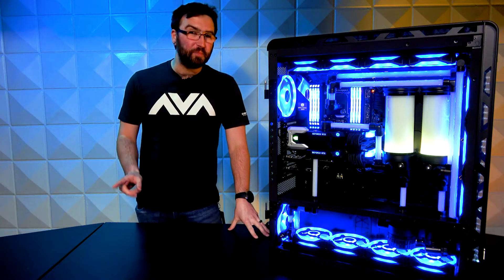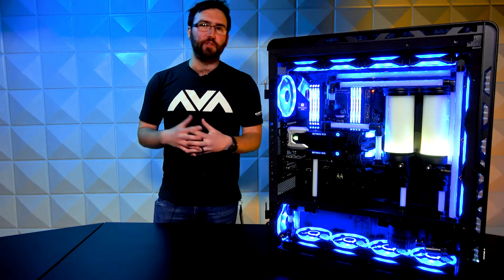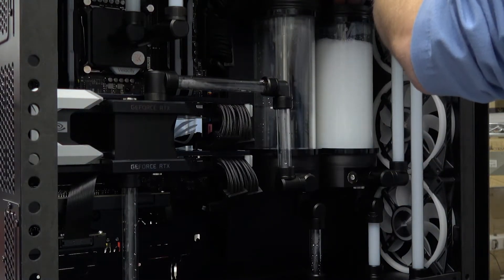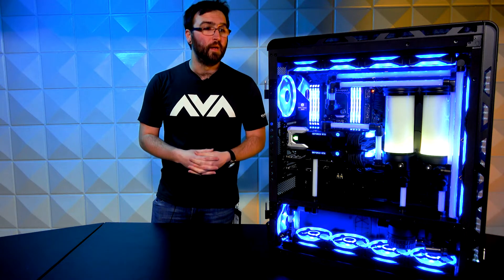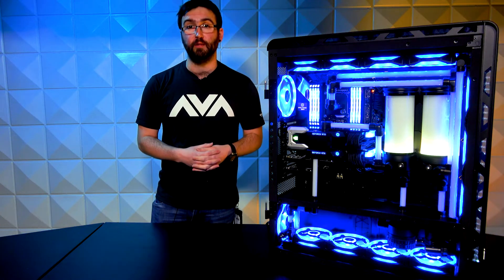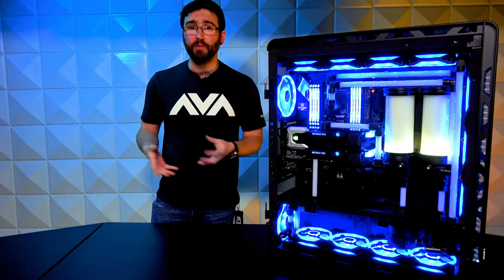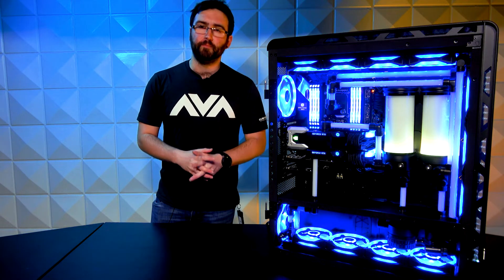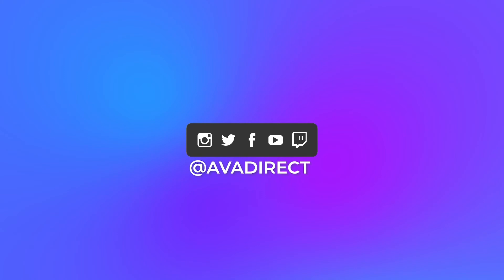AVARigs | Custom Borosilicate Glass Liquid Cooling PC | 560811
Check out our review of this gorgeous Liquid Cooling PC, with it's cooling loop built entirely out of Borosilicate Glass!

Specs:
PHANTEKS Enthoo Series Elite Tempered Glass
ASUS ROG RAMPAGE VI EXTREME ENCORE, Intel X299 Chipset, LGA 2066
INTEL Core™ i9-10980XE Extreme 18-Core 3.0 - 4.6GHz Turbo (OC)
2x ASUS GeForce RTX™ 2080 Ti OC DUAL-RTX2080TI-O11G (OC)
CORSAIR 64GB Kit (4 x 16GB) Vengeance RGB Pro DDR4 3200MHz
CORSAIR AX1600i Digital, 80 PLUS Titanium 1600W
CORSAIR iCUE QL120 RGB PWM, w/ Lighting Node CORE
Premiere EKWB Borosilicate Glass Liquid Cooling Kit
SEAGATE 1TB FireCuda 520
Mayhems Pastel V2 Coolant- White